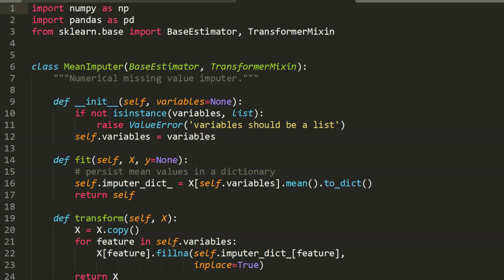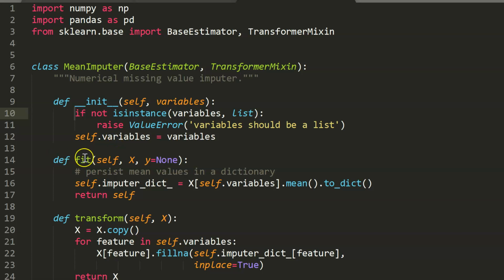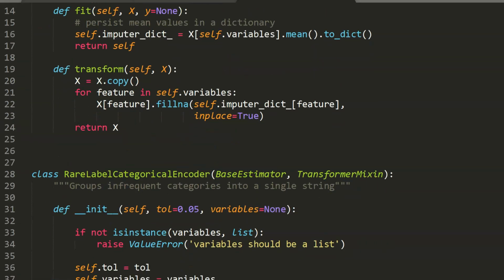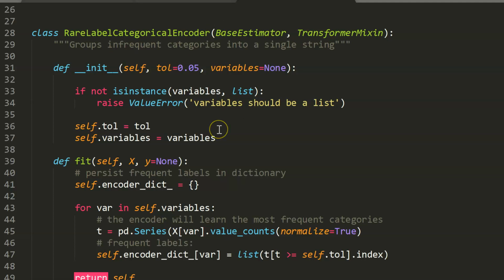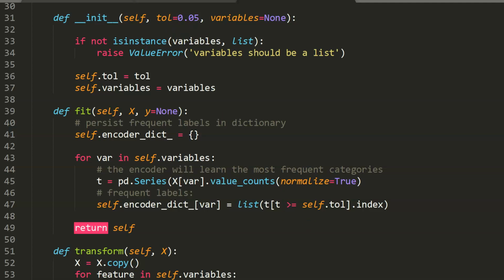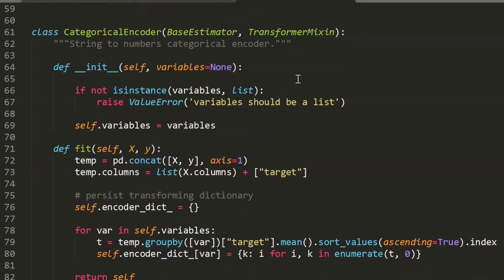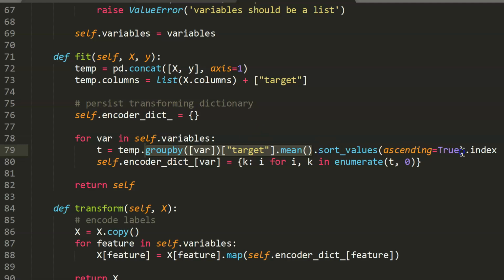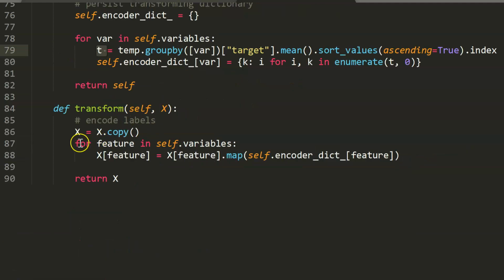Feature Engineering Pipeline Demo | Deployment of Machine Learning Models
In this video, you’ll see how to bring everything together. All your feature engineering steps, custom classes, and open-source transformers into one clean, production-ready pipeline using Scikit-Learn. 💪

Learn how to:
🔹 Combine multiple preprocessing steps into a single workflow
🔹 Automate imputation, encoding, transformations & mappings
🔹 Run your entire feature engineering process with just two lines of code
🔹 Build maintainable and scalable ML pipelines for real projects

If you’ve ever wanted to turn your data prep code into something elegant, powerful, and reusable, this lesson will show you how.

🎓 Learn how to build full production-ready pipelines from start to finish in our course